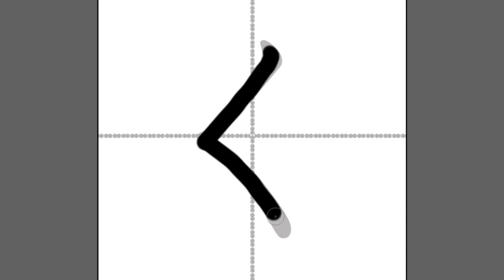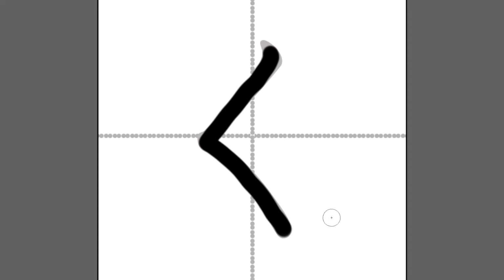How to Write Hiragana -「く」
In this video, you will learn how to write く Hiragana character with the correct stroke order. This video is a good material when you practice writing く Hiragana character.

To practice writing く Hiragana character, you can download Hiragana worksheets